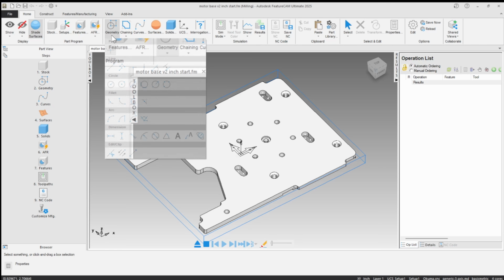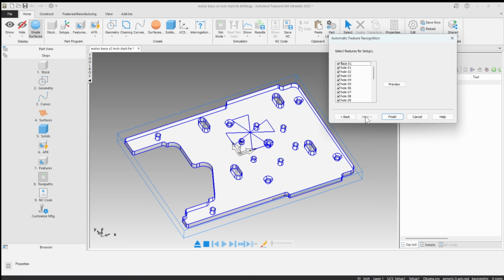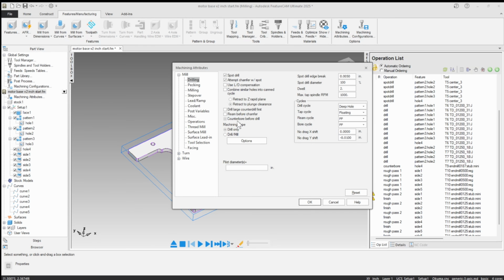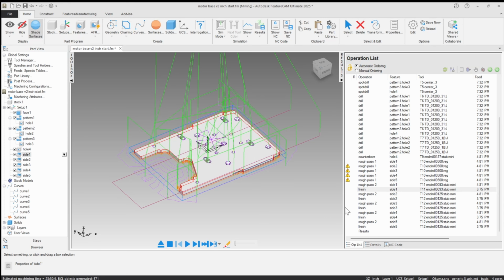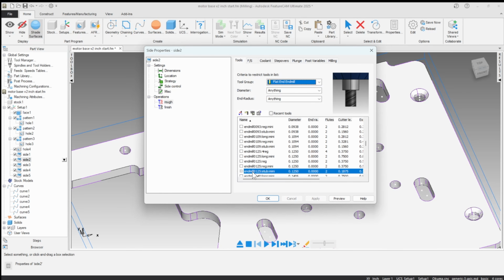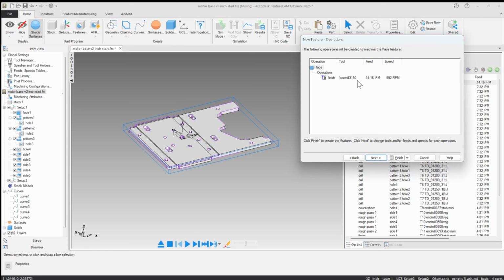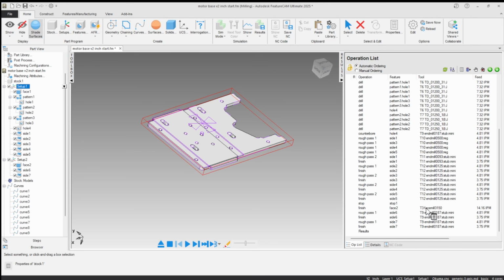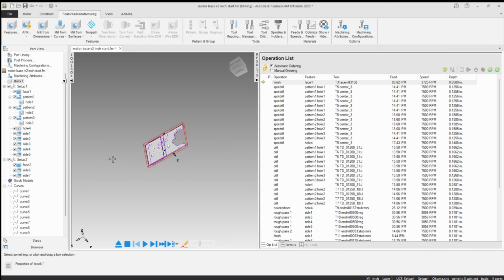FeatureCAM Overview: 2.5 Axis Mill Basics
Learn how to streamline your 2.5 axis milling workflow in Autodesk FeatureCAM. This overview covers setting up your part, creating toolpaths for contouring, pocketing, and drilling, and generating reliable G-code. We'll focus on practical techniques to maximize efficiency and minimize setup time. Perfect for CNC programmers looking to optimize their FeatureCAM skills.